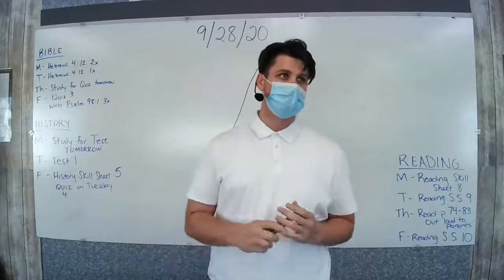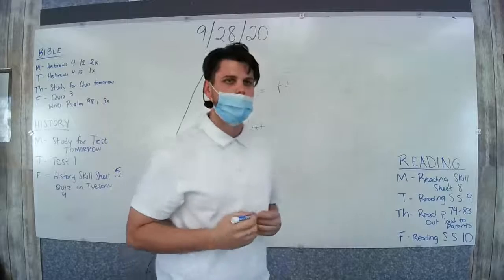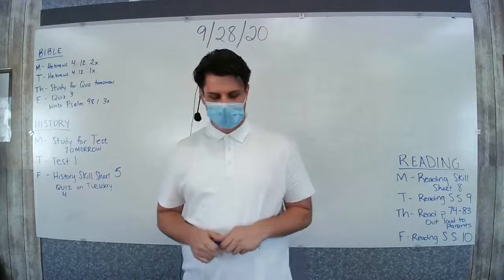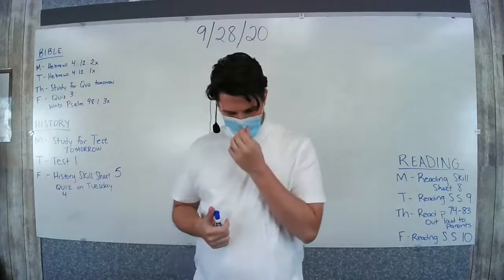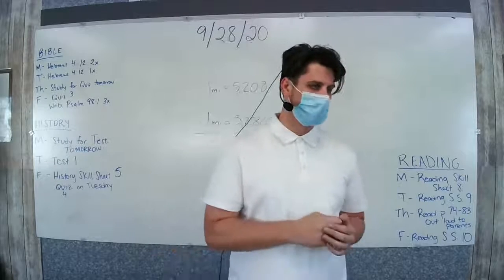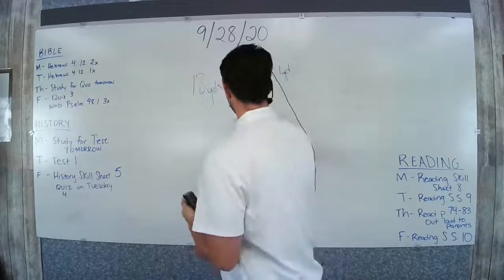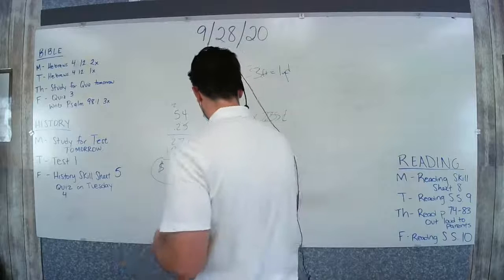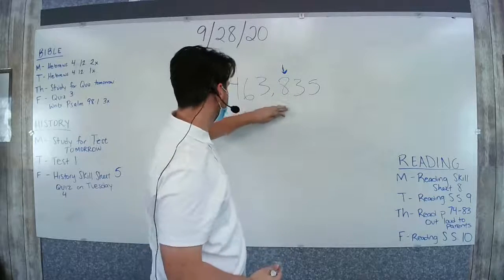6th Grade Math